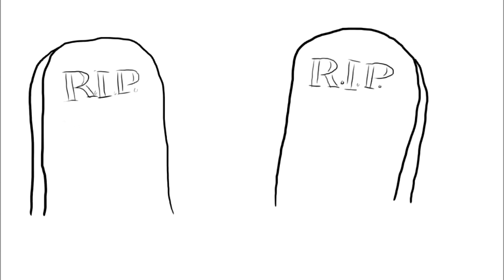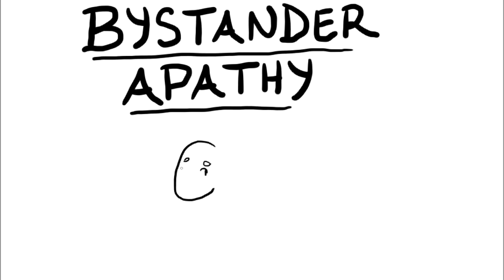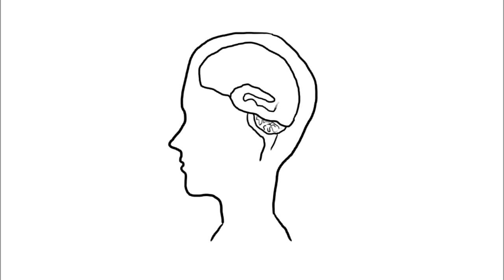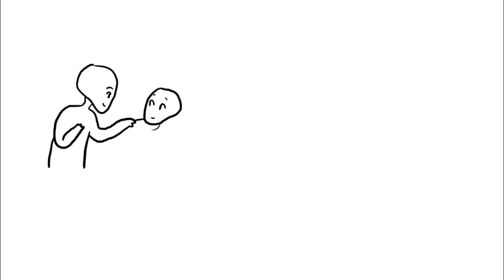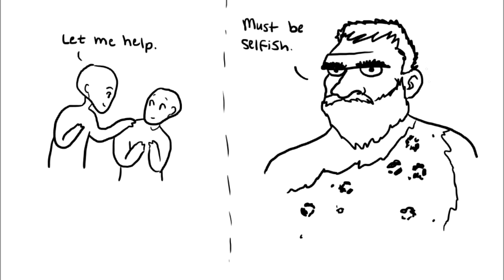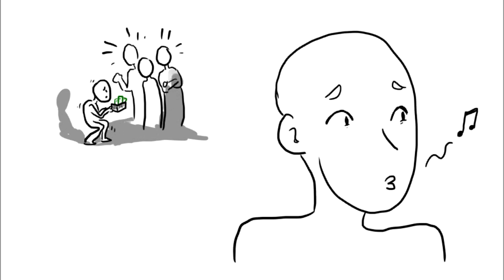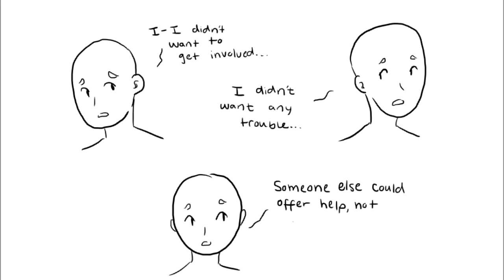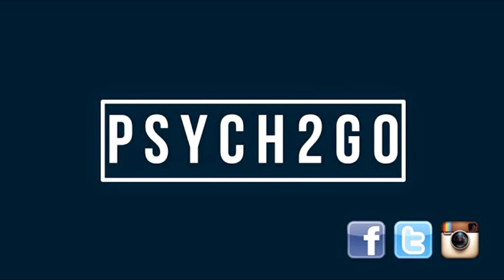Indifference Kills: Bystander Apathy | Psych2Go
Drawn by Riy!